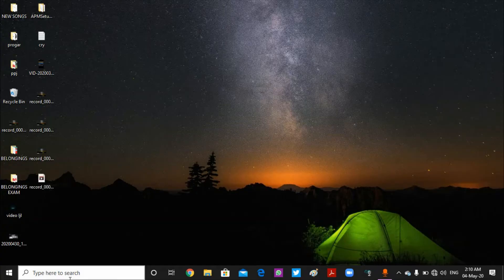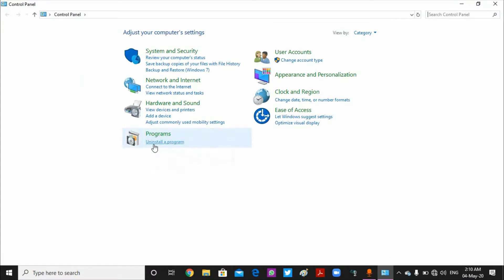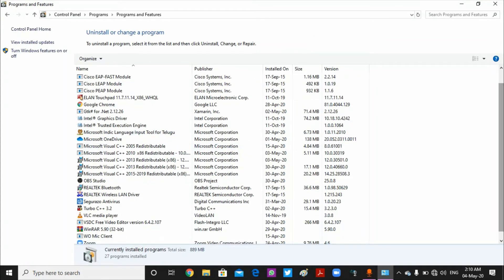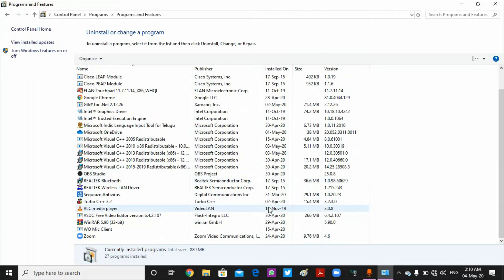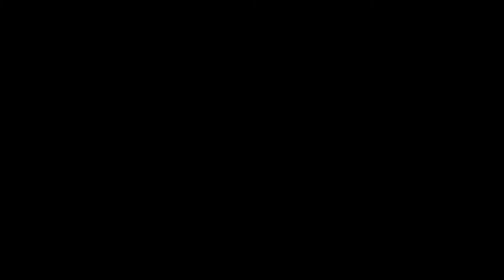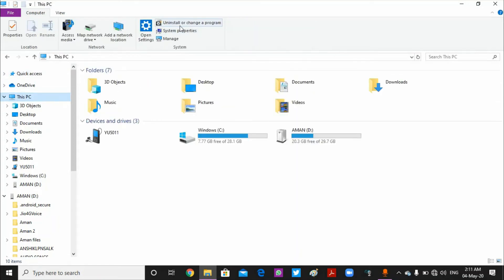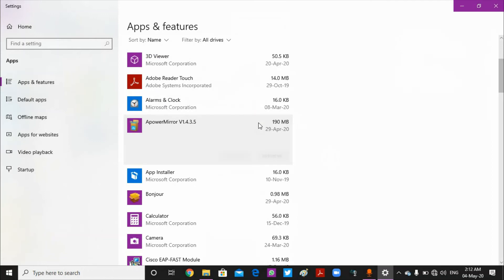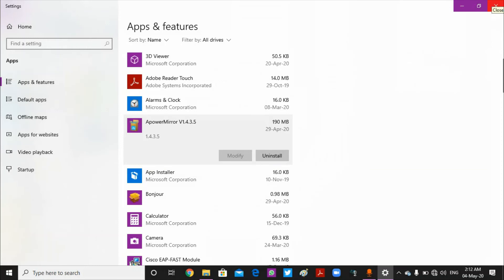How to Uninstall Programs / Apps on Windows 10 in Telugu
In this video I am going to show How to uninstall programs and apps in Windows 10.  TO Uninstall or change a program in Microsoft Windows 10 is not a difficult task. Uninstall, change or repair a program - Windows. So let us see How to Uninstall Programs in Windows 10.